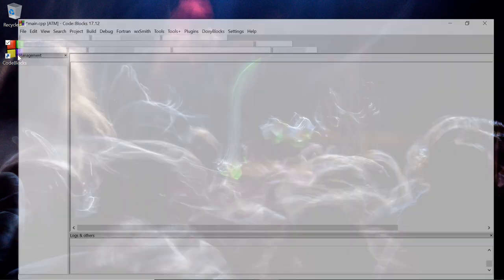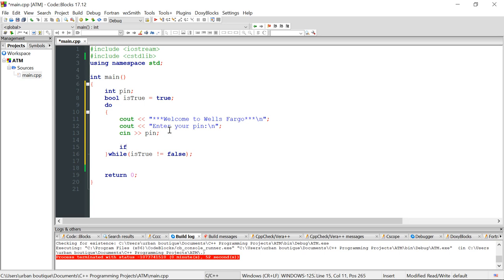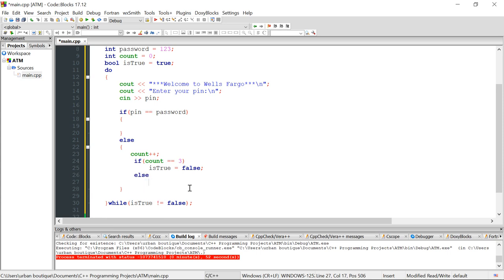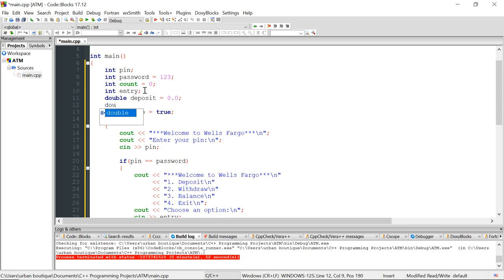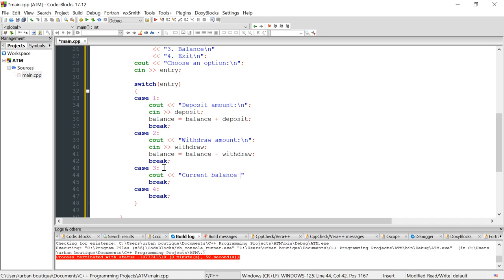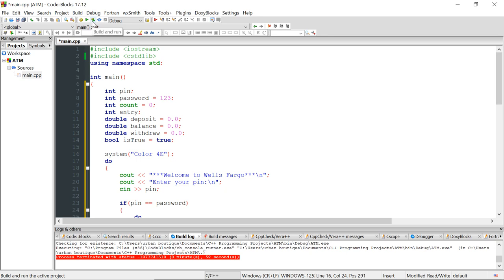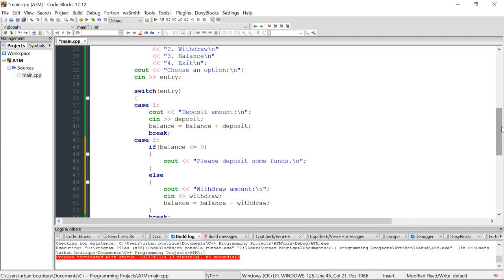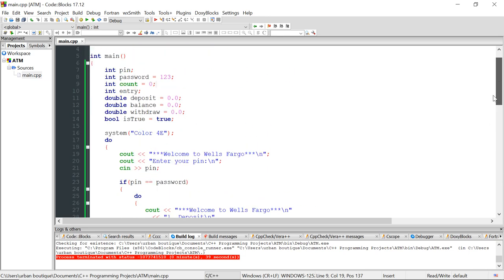How to build a simple ATM machine program with C++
In this video we teach you how to code an ATM machine program using C++. We use a switch statement to create a menu that lets the user choose from withdraw, deposit, balance, or exit.